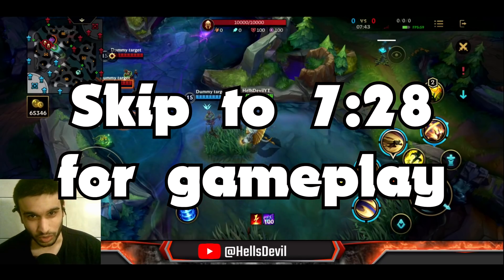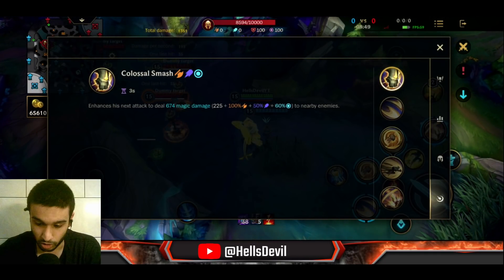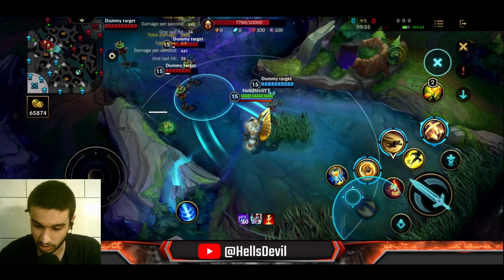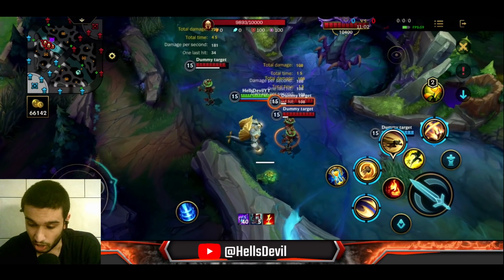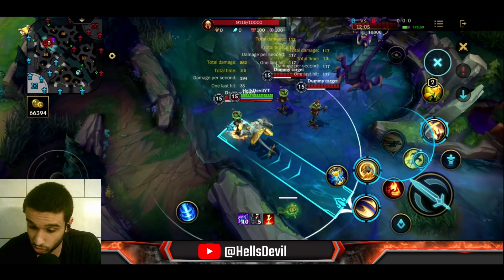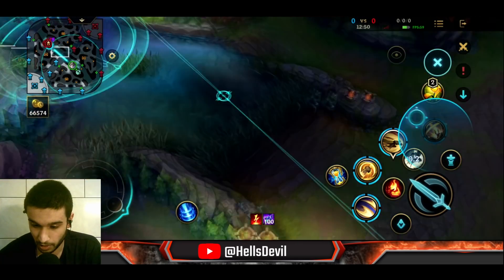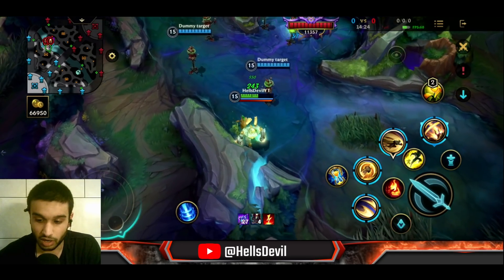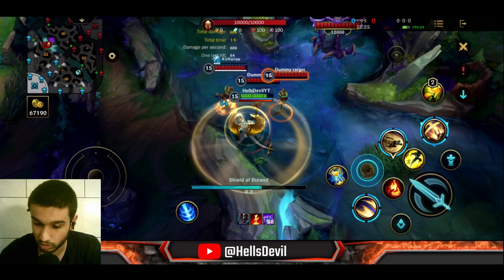WILD RIFT ULTIMATE GALIO GUIDE | GALIO Tips & Tricks | Guide & Build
TIMESTAMP IN THE BEGINNING IS WRONG! Check real timestamps here:
Intro: 0:00
Start Guide (Abilities explained): 0:57
Combo's: 6:40
General Tips and Tricks: 9:38
Build + Runes: 13:01

Galio wild rift guide, wild rift Galio guide. Wild rift Galio build and runes. Galio wild rift tips and tricks

League Of Legends Wild Rift Galio Gameplay
Galio Wild Rift Gameplay and Guide